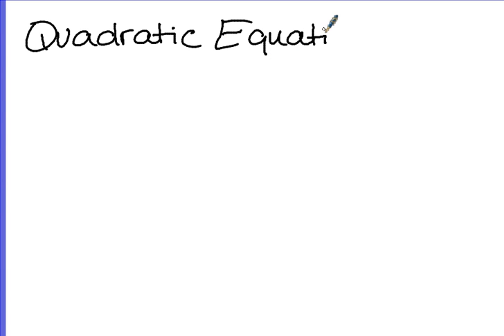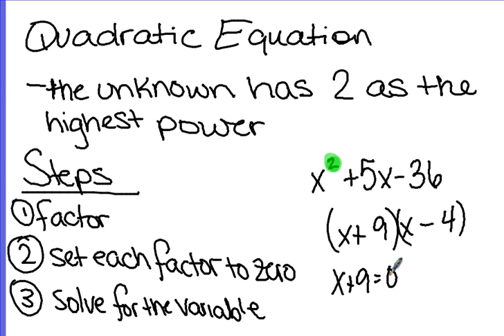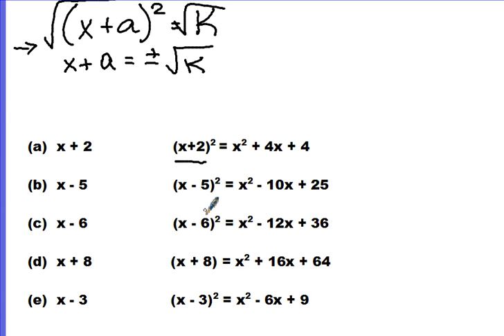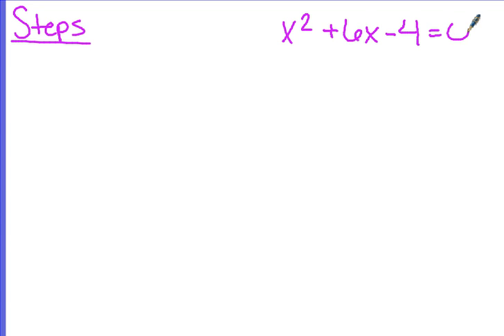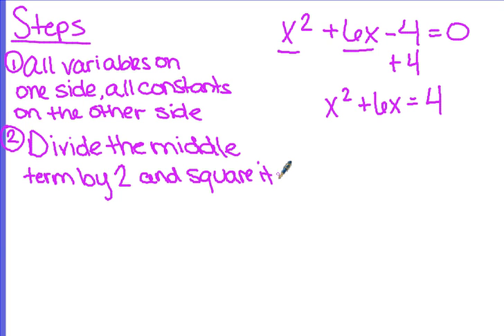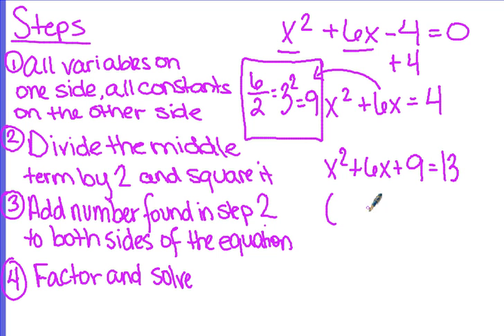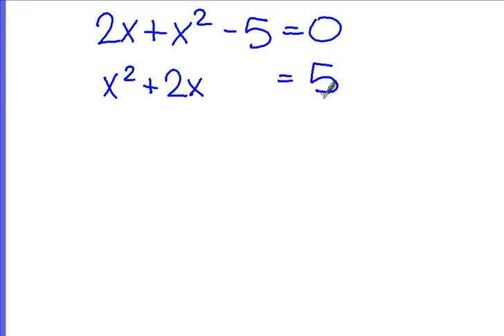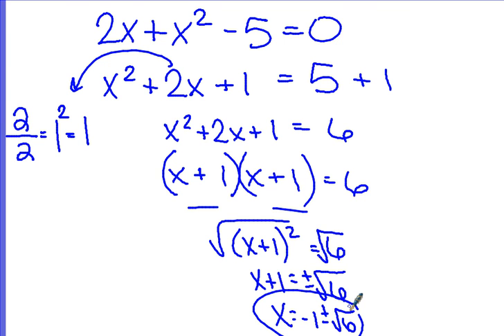Algebra 2 Lesson 50